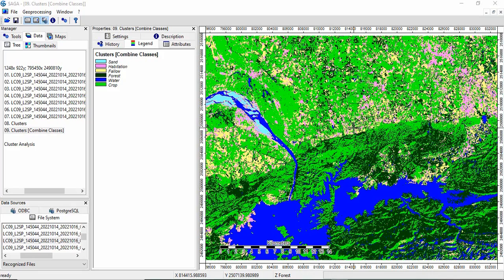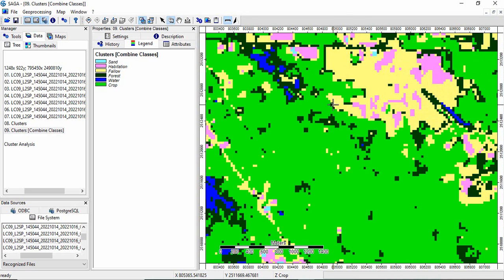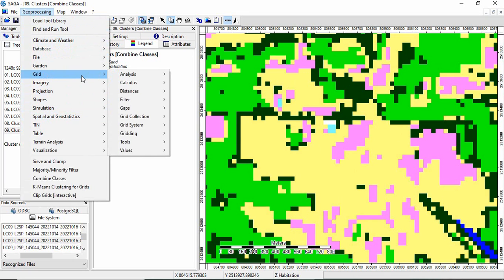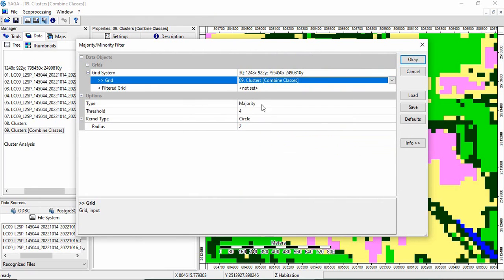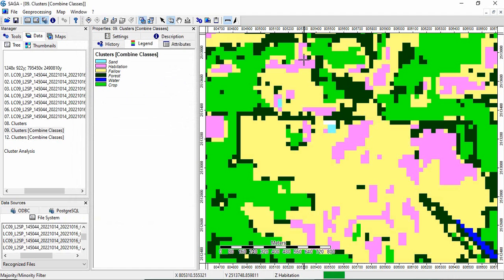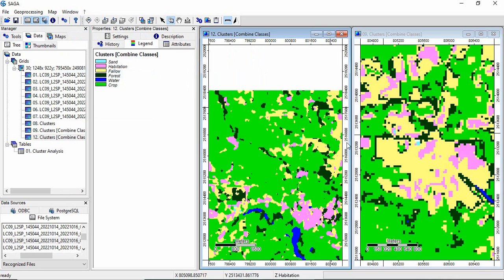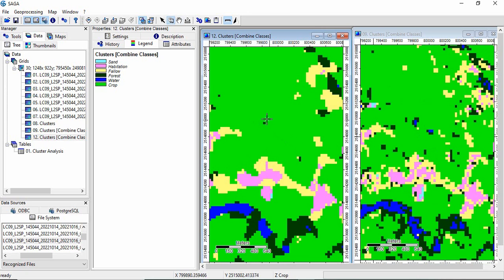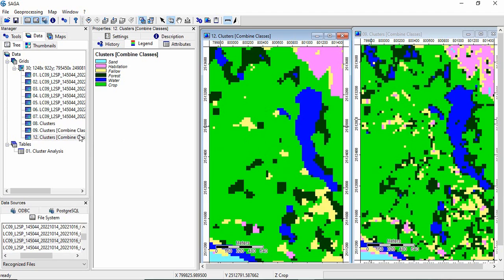Removing isolated pixels in a classified image in SAGA GIS using Majority Filter